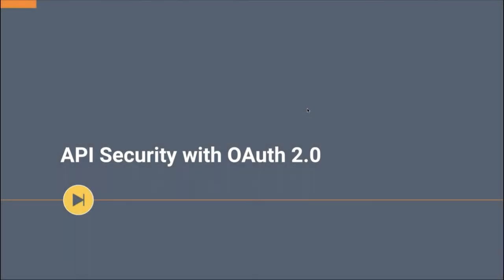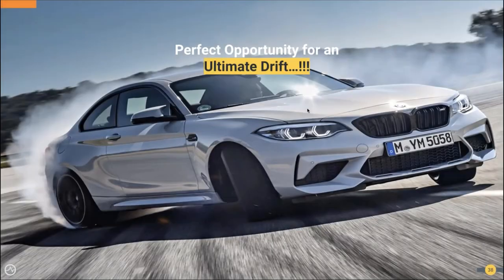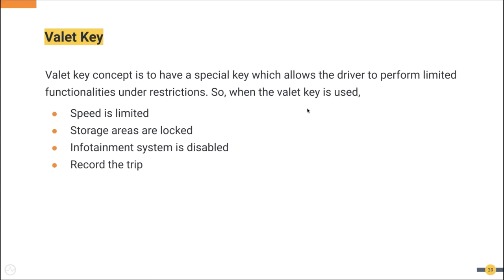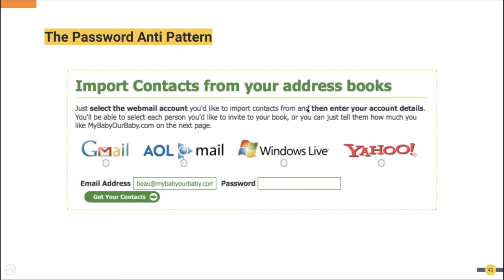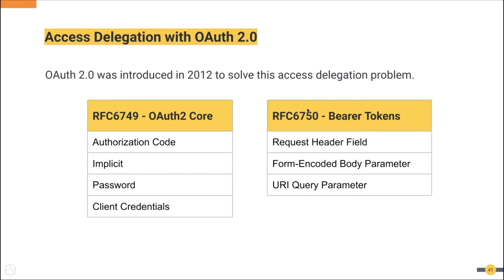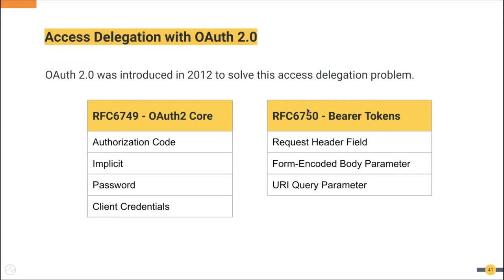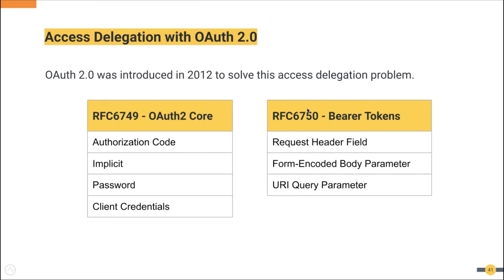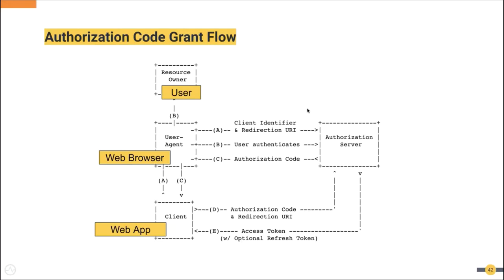API security: OAuth2 - overview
What is OAuth2, and why does it matter in API security?